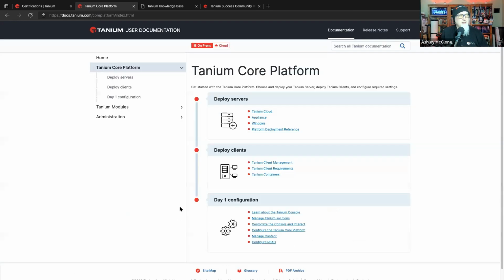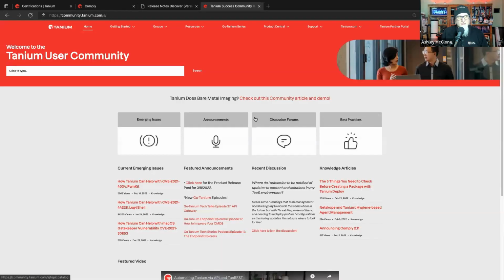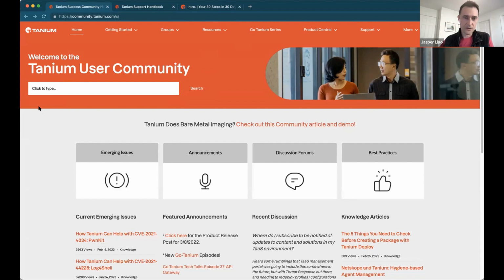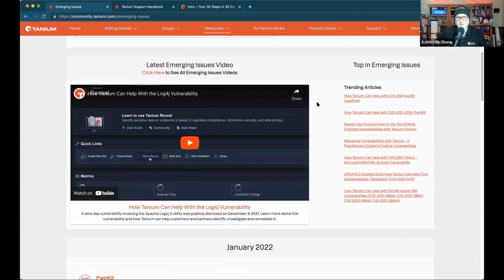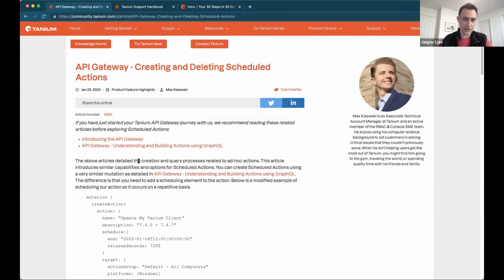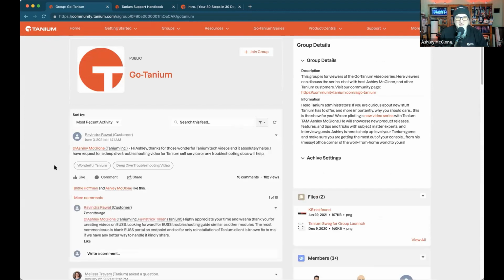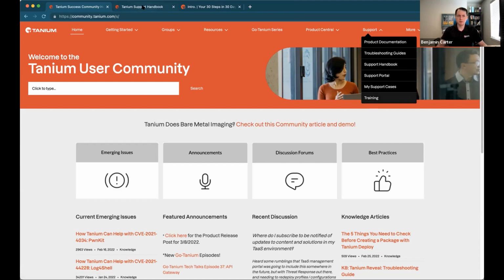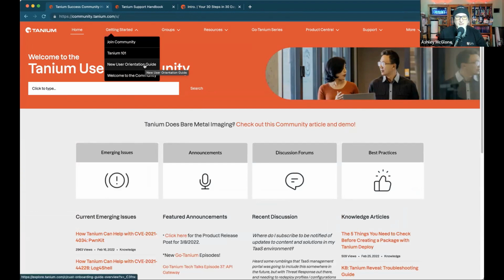Welcome to Tanium - Go Tanium Tech Talks #38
Welcome! Congratulations on getting the awesomeness known as Tanium in your shop. Learning a new technology can be overwhelming. We're here to help. On today's show you'll get an overview of several resources to help you get started right away. From training and certification to docs and release notes to an interactive community, Tanium has you covered.

Don't miss these helpful links below, including the Support Handbook and the 30 Steps in 30 Days getting started guide.

RESOURCES

CHAPTERS
00:00 Intro
01:00 Training
02:20 Certifications
02:59 docs.tanium.com
04:15 kb.tanium.com
05:16 community.tanium.com - Meet Jasper
06:30 Community origin story
07:32 Meet Benjamin Carter
08:30 Community Sign Up
09:35 Discussion Forums
10:38 Emerging Issues Blog
12:18 Knowledge Articles
13:28 Go-Tanium shows: podcast, YouTube, Twitch
16:55 Product Central
18:08 Support Handbook
19:26 Support Portal
20:01 30 Steps in 30 Days
21:30 Wrap up thoughts
23:05 Outtakes

MORE TANIUM GOODNESS
Follow the latest CVEs and solutions on the Tanium Emerging Issues Blog